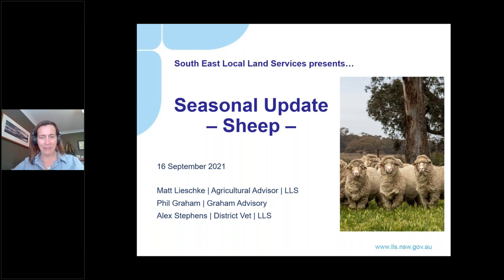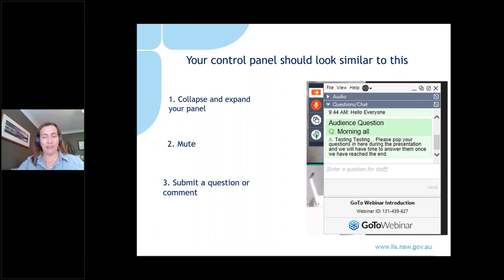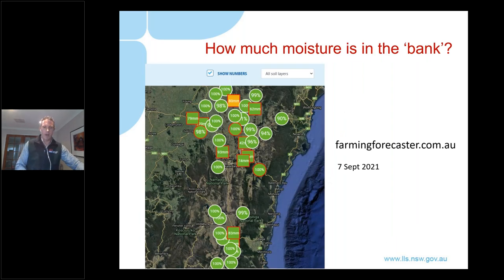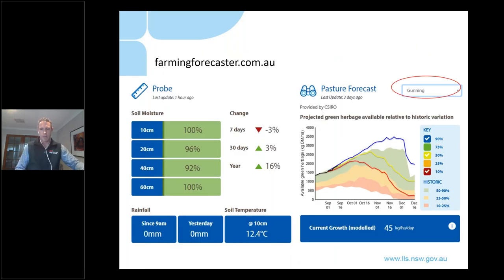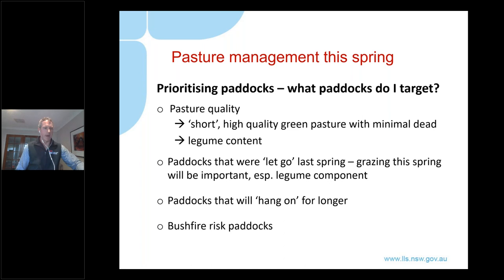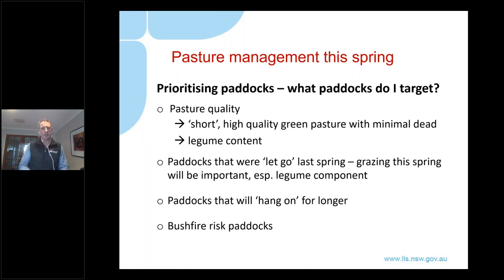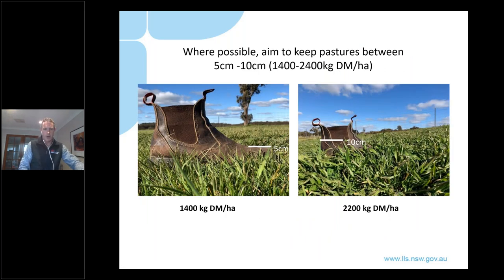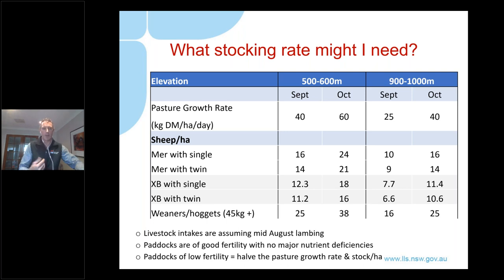Seasonal update with South East Local Land Services - Sheep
With wet conditions underfoot and a strong chance of above average spring rainfall, all the signs are pointing towards another strong finish to the year. History tells us however that big springs don't always generate big returns from our livestock.

In this webinar, Matt Lieschke (Agriculture Advisor, Local Land Services) and industry consultant Phil Graham(Graham Advisory) will talk through some of the tools and strategies to get the most out of this spring. Alex Stephens(LLS District Vet) will also discuss animal health issues.